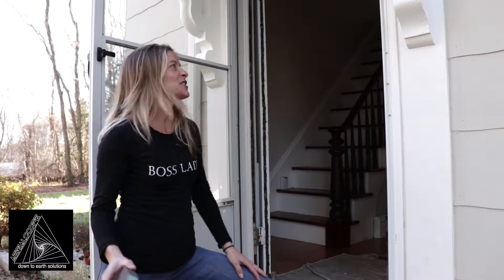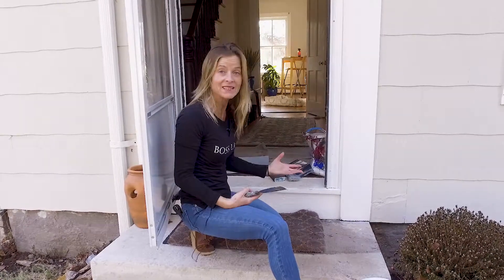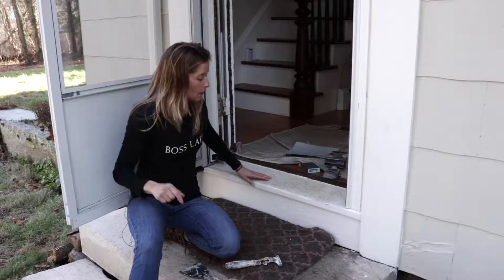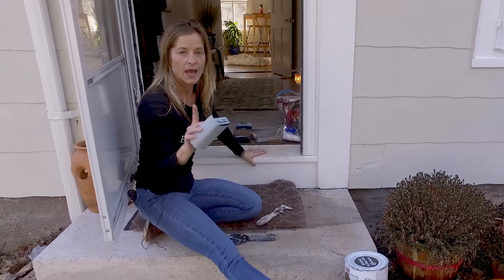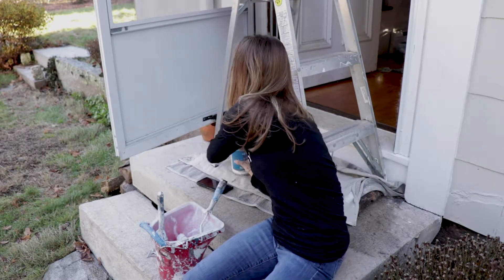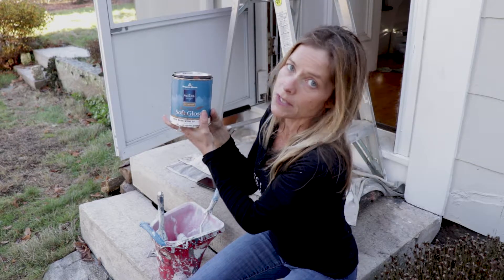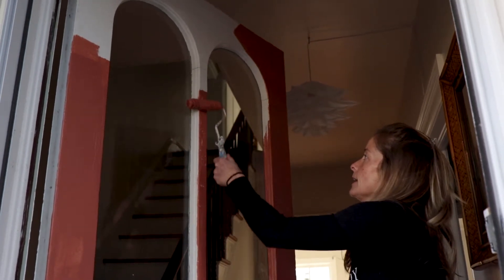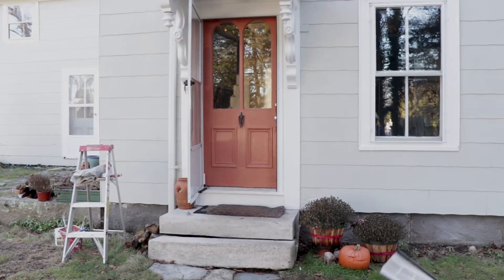DIY Front Door Paint Transformation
DIY Door painting with Justin of Hobart Painting. Justin’s down to earth easy approach will equip you with all the necessary tips & tricks for transforming your front door.
Justin has a background in the science of color and loves helping people unlock their true potential through color.